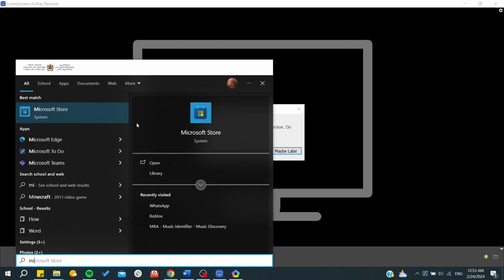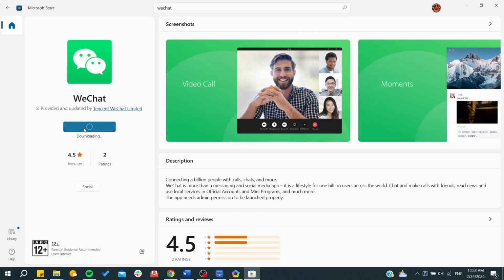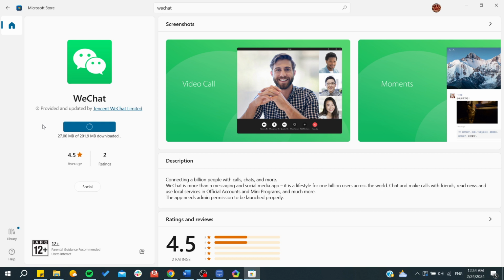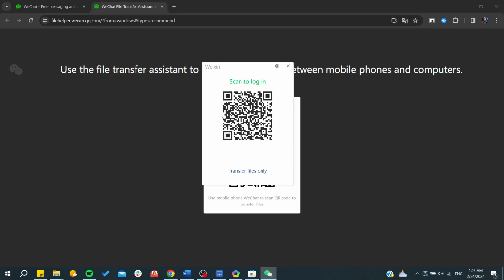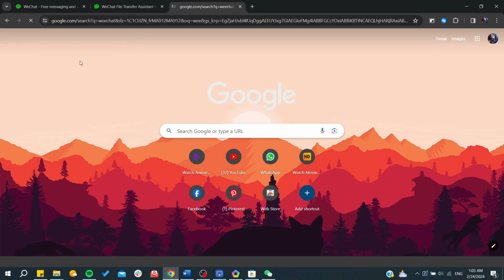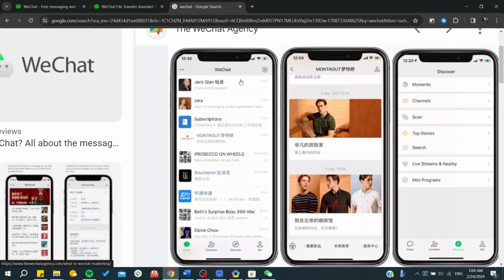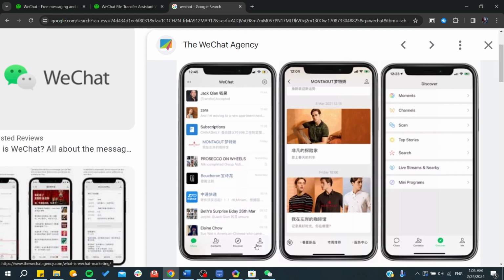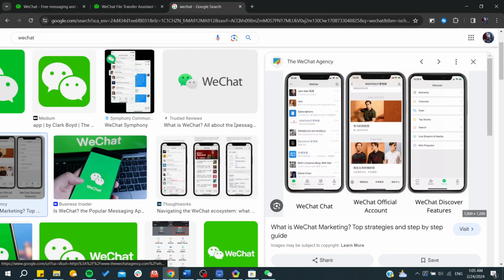How to use Wechat in 2026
Embark on a journey to master WeChat in 2024, the all-in-one messaging, social media, and mobile payment app widely used around the globe. Whether you're new to WeChat or seeking to update your knowledge with the latest features, this video is your ultimate guide.

In this comprehensive tutorial, we'll explore:

WeChat Basics: An introduction to WeChat and its multifaceted features, including messaging, voice and video calls, and Moments.
Setting Up Your Account: Step-by-step instructions for creating and customizing your WeChat profile, ensuring privacy and security.
Navigating WeChat: A guide to navigating the app's interface, managing contacts, and utilizing the search function effectively.
Advanced Features: Dive into WeChat's advanced features like WeChat Pay, official accounts, mini-programs, and more.
Tips for Effective Communication: Strategies for using WeChat for personal and professional communication, including group chats and WeChat Channels.
Staying Safe on WeChat: Best practices for maintaining your privacy and security on WeChat in 2024.
By the end of this video, you'll be well-versed in using WeChat for a variety of purposes, from staying connected with friends and family to conducting business and making payments.

Have any questions or tips about using WeChat? Leave them in the comments below!